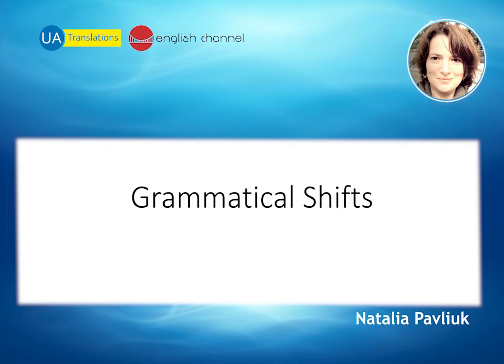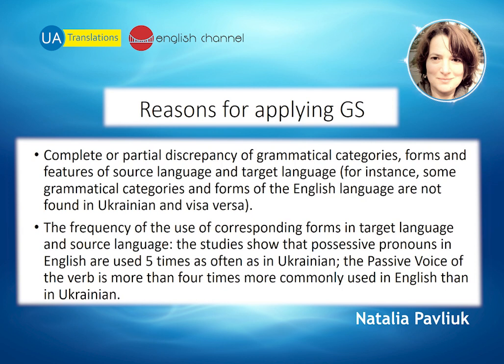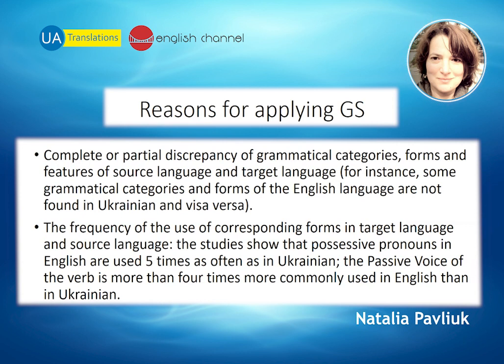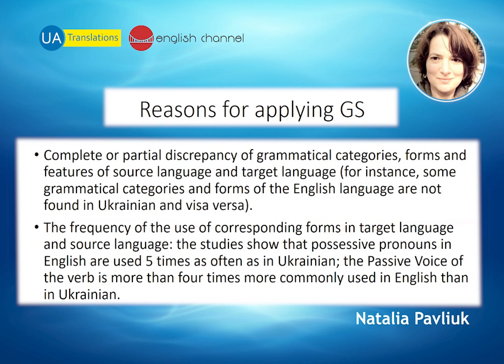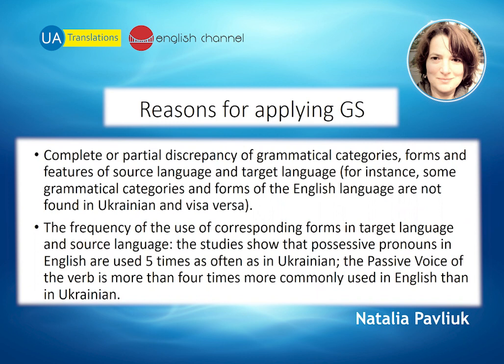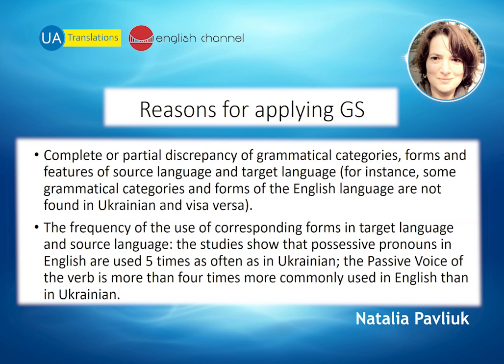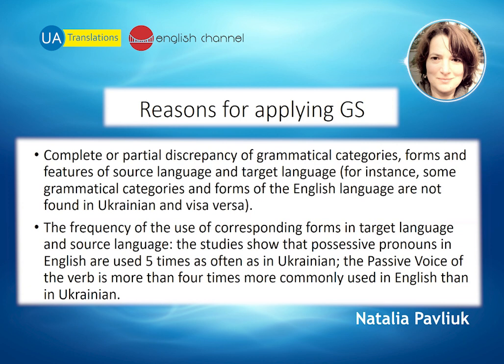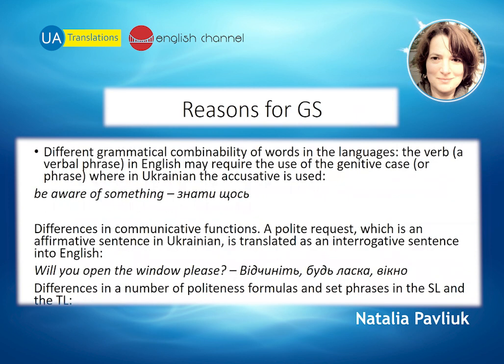Grammatical Shifts 1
Grammatical Shifts Part 1 is about the definition and reasons for applying grammatical shifts in the translation process. Among the reasons are: complete or partial discrepancy of grammatical categories, forms and features of source and target languages, frequency of the use of corresponding forms, different grammatical combinability of words in the languages. Finally, there are differences in communicative functions. All these reasons are grounded by the author’s explanation and examples.

Video editing Heomir

English Channel is a translation school of UA-Translations Ltd.